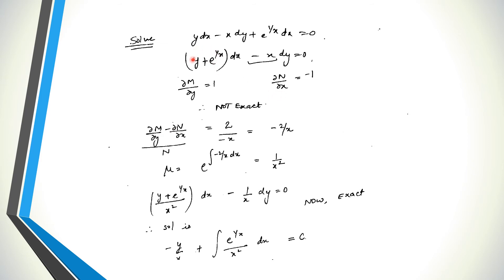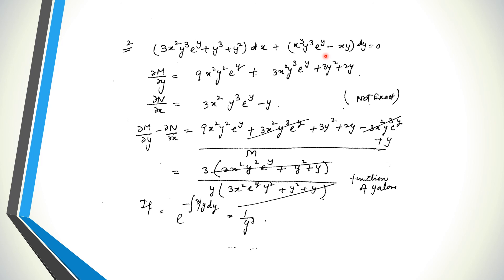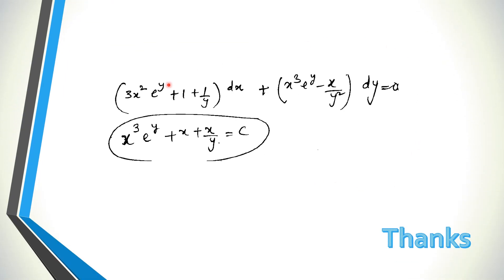Ordinary Differential equations (Part-4)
how to reduce first order DE into Exact DE by finding integrating factor